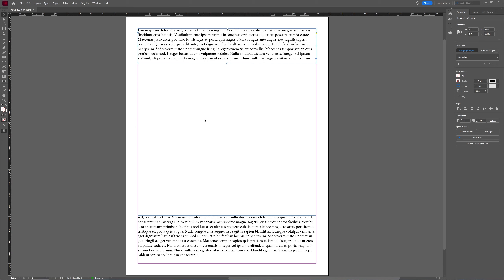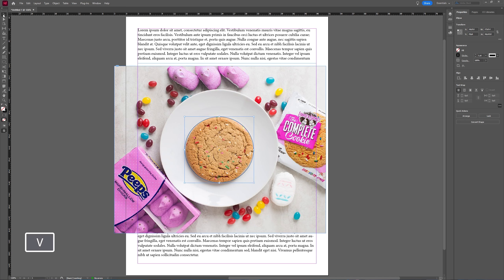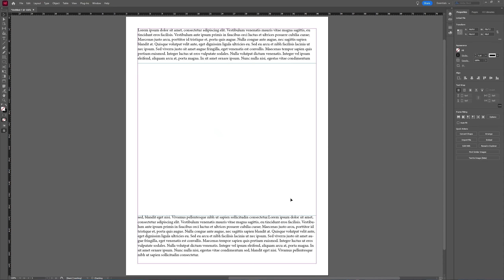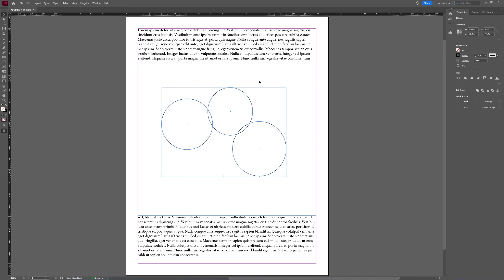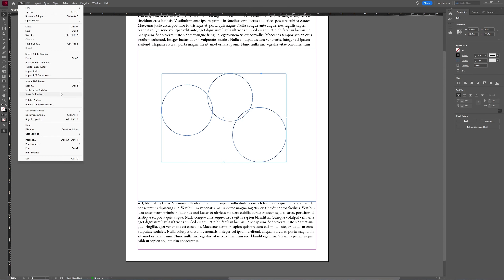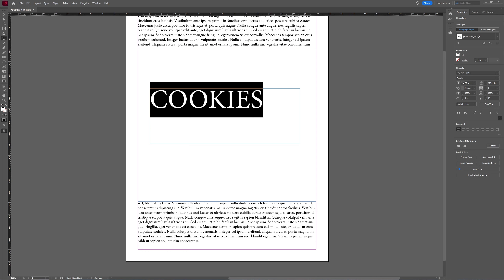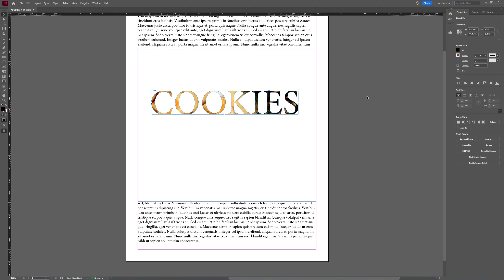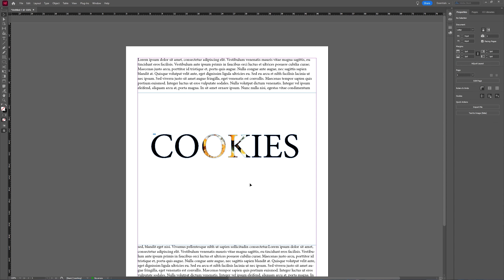How to make a Clipping Mask [Adobe Indesign]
In this video I show you how you can make a clipping mask in Adobe Indesign, with one shape, multiple shapes and text.

Editing software: Adobe Premiere Pro and Adobe Photoshop
Editing: Adobe Premiere Pro
Intro & Outro: Adobe After Effects